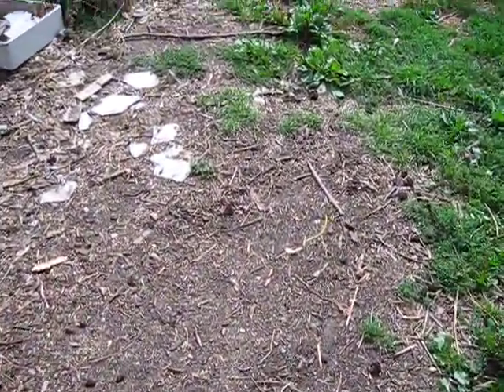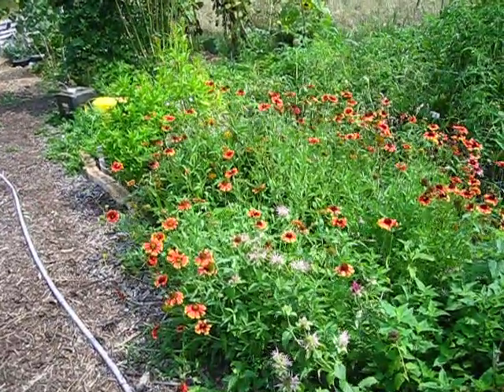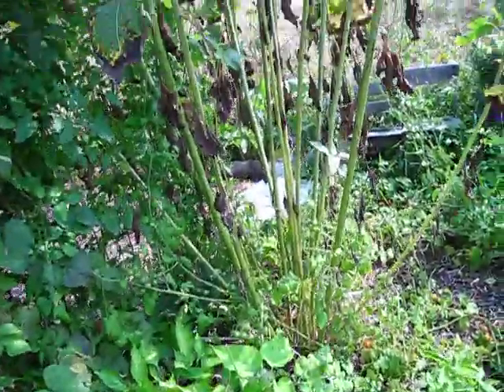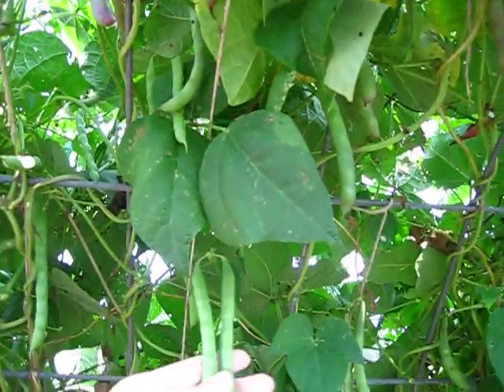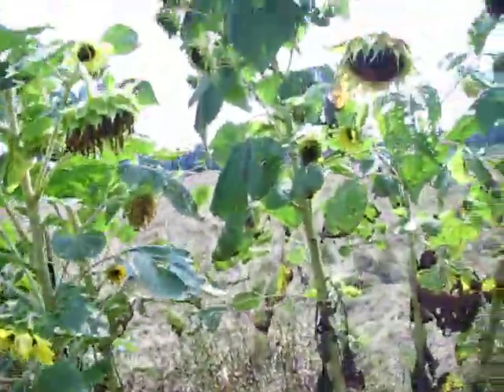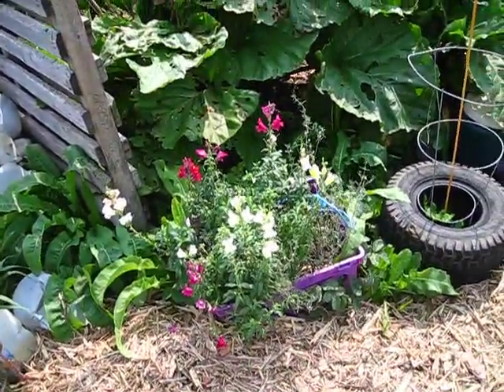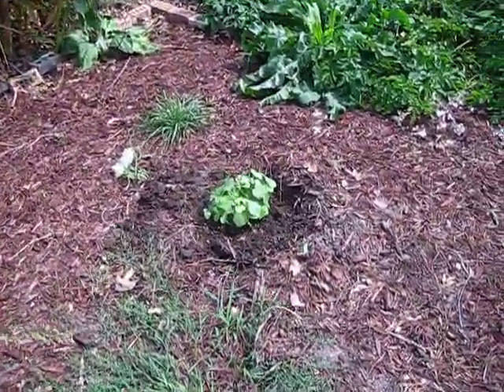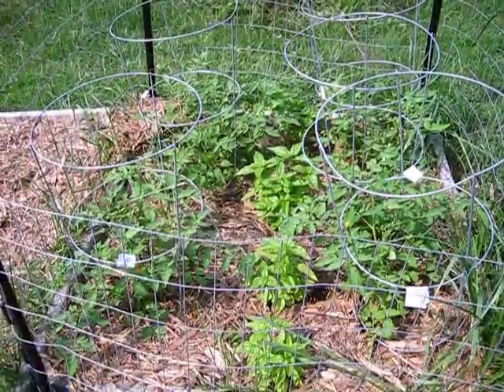Mid August 2018 Back to Eden Update + Other Reveals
2 Weeks after my surgery, we are taking a walk around the property to see the changes that have occurred.

I am also waging two different wars in my garden.  Want to know more?  Watch the video!